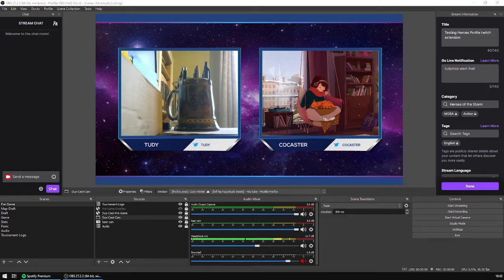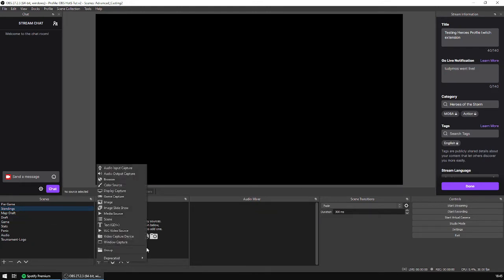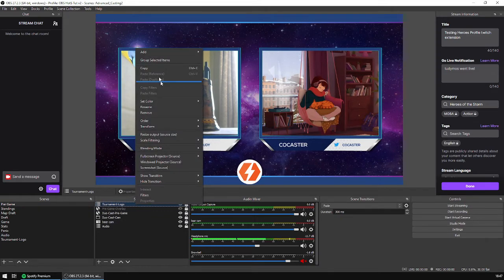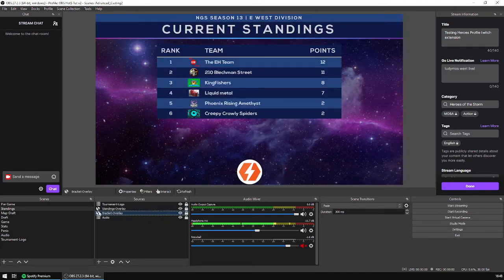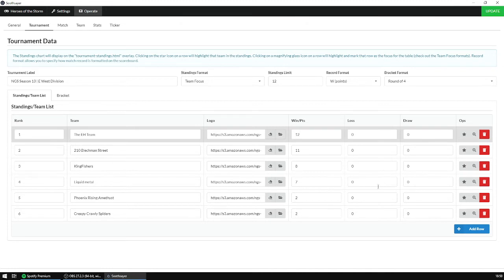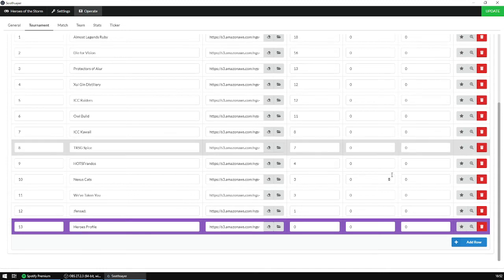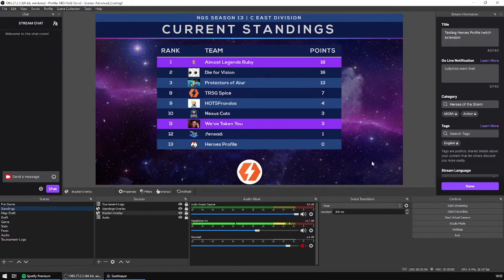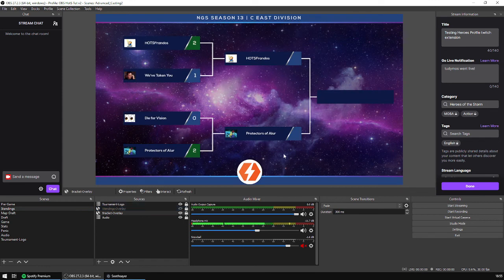tudy's HotS Casting Tutorial [Ep 20 2.0]: Standings and Brackets